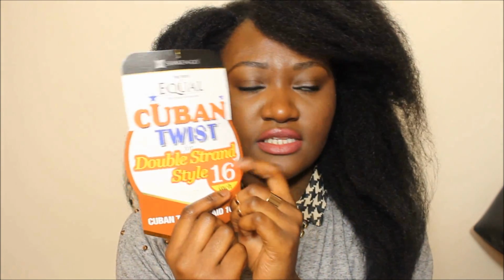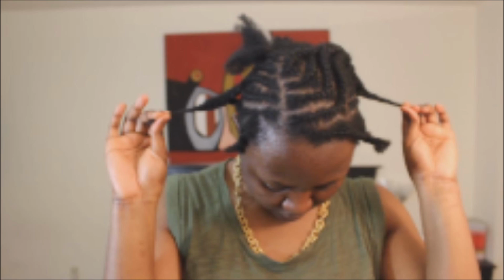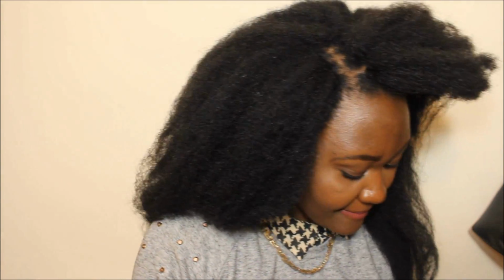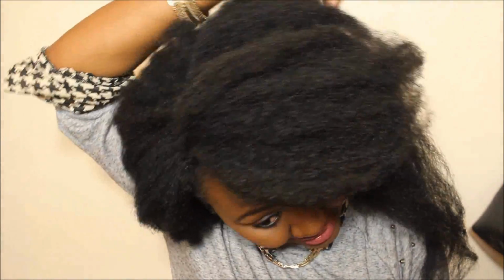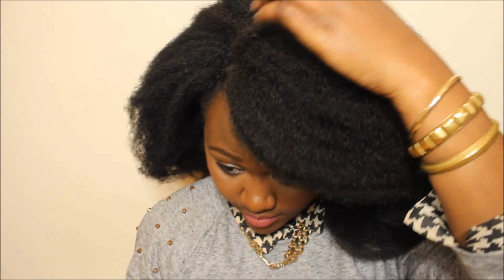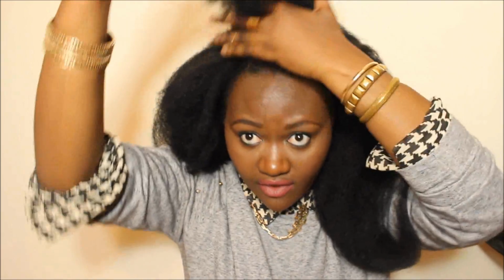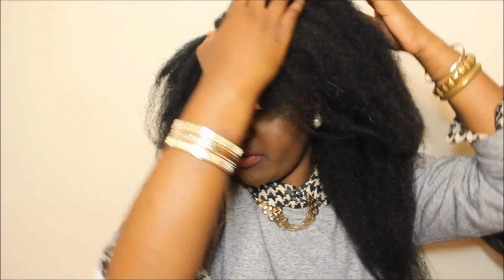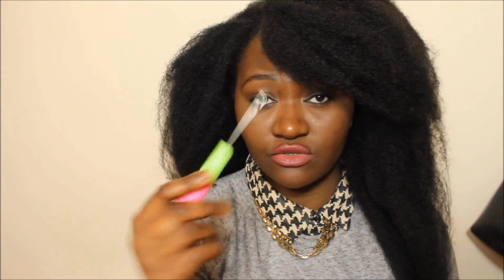How To: Crochet Braids With Straight Hair, Knotfree | Freetree cuban twist hair crochet part 2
Crochet Braids For beginner| freetress cuban twist hair crochet | Natural looking Crochet braids

This straight hair crochet braids style video is great for beginner. I used  Curban Twist Hair . If you’re looking for an easy crochet braids video for beginners, steps by step using crochet braids... hope this helps.

PRODUCTS MENTIONED

freetress cuban twist hair

How many packs used: 4: 2 (1B) 2 ( 1)
Length? 12" and 16"

Crochet Latch Hook

The crochet braids tutorials is devised in 3 Parts

Part 3: How to maintain Knotless Crochet Braids for a long time.

New to channel?
Hi! My name is Prisca, I live in Canada- Welcome my channel. I am transitioning into a more lifestyle and christian faith based channel.

Sincerelyprisca is about connecting, inspiring and encouraging women about christian faith, womanhood and wellness.

I am down to collaborate, don’t hesitate to reach out

CAMERA + EDITING
◊ C a m e ra   ►  Canon EOS Rebel T3i 18 MP Digital SLR Camera,  EF-S 18-55mm f/3.5-5.6 IS Lens
◊E d i t  S o f t w a re ►  Microsoft Video Maker